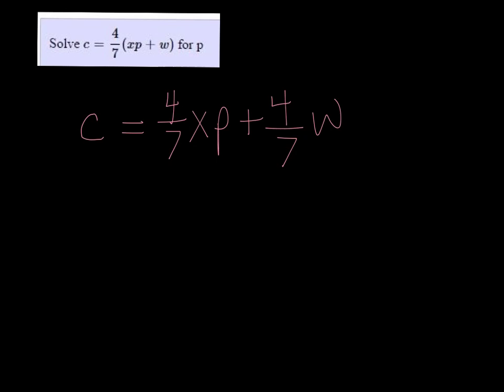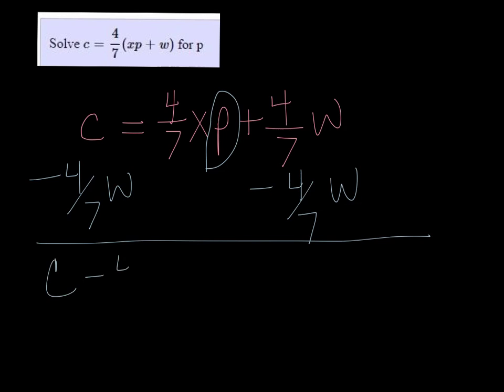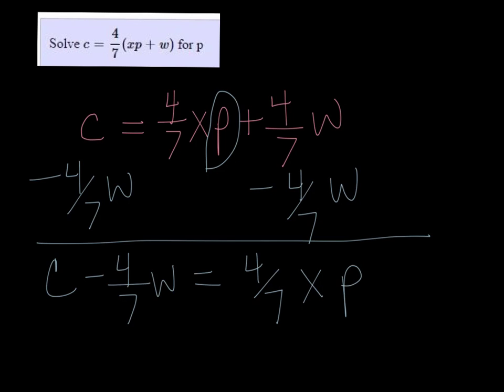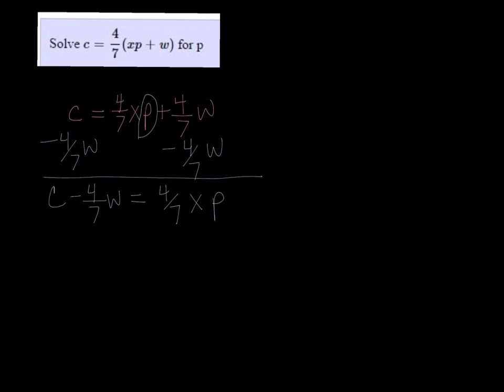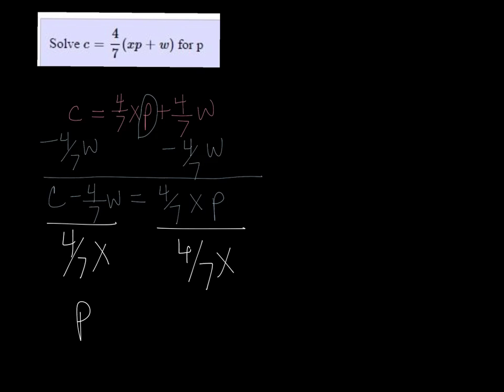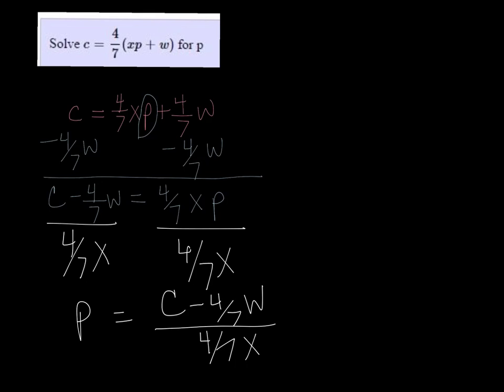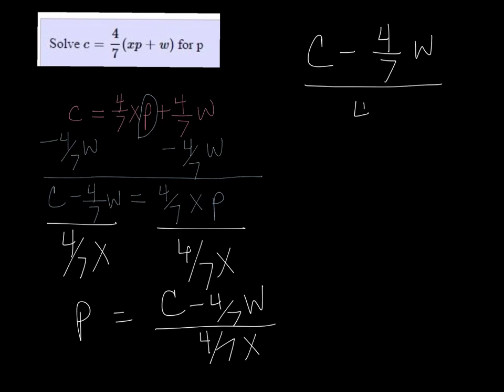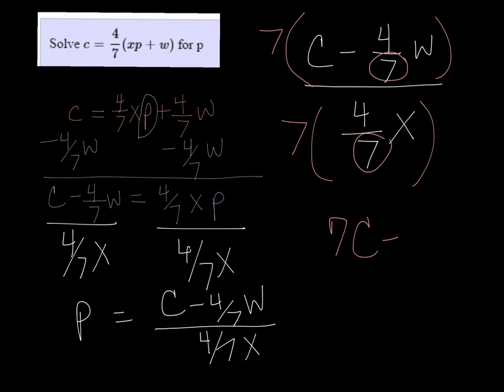MTE 4 W1#39-41